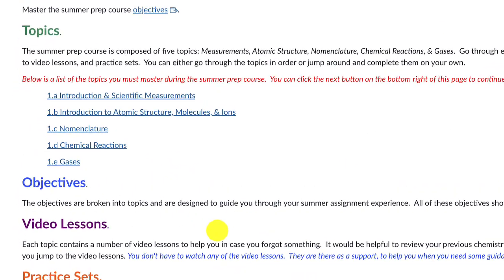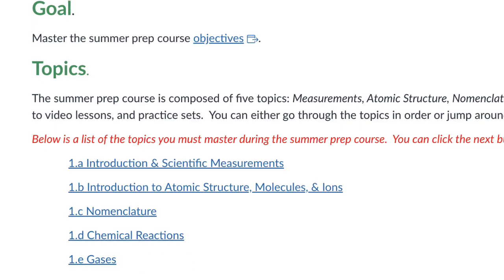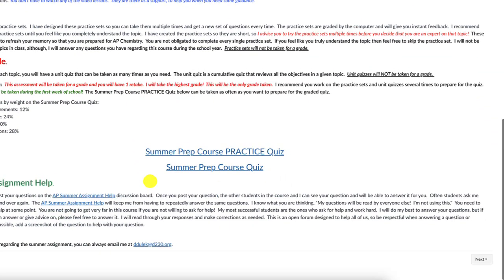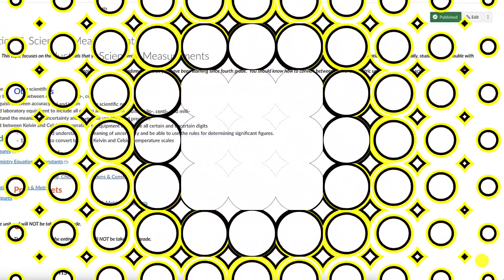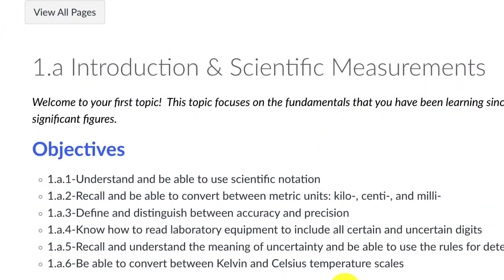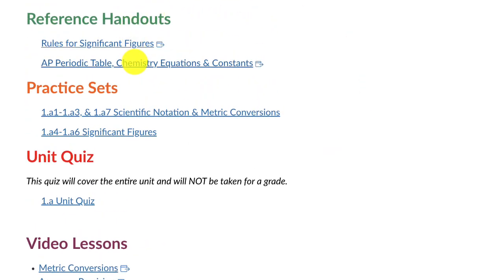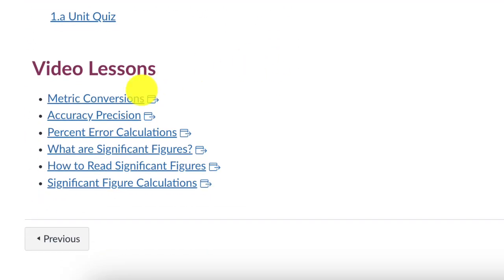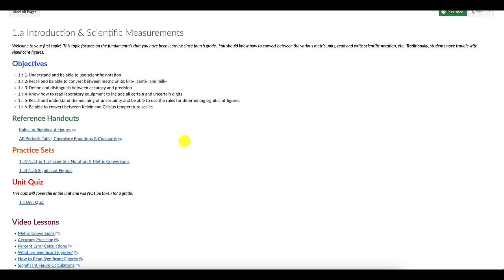AP Chem Summer Prep Course Intro